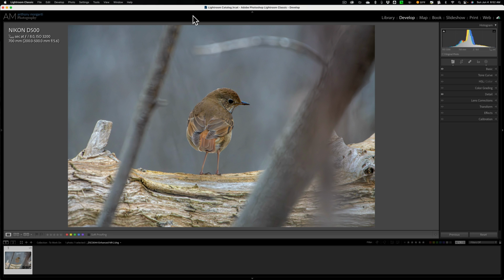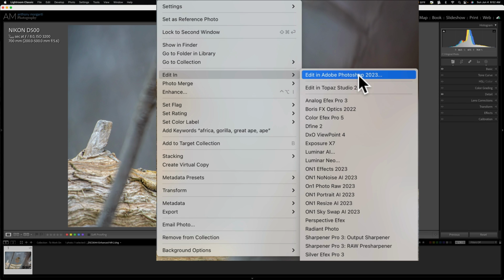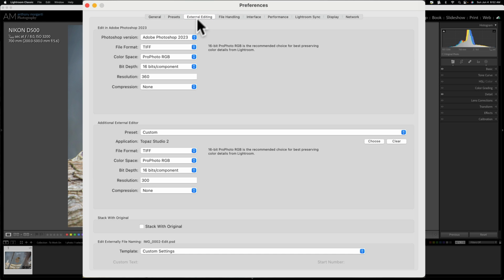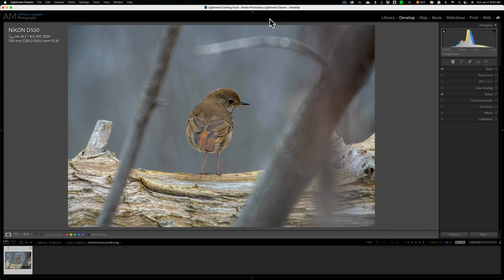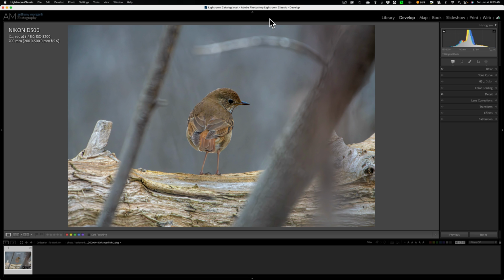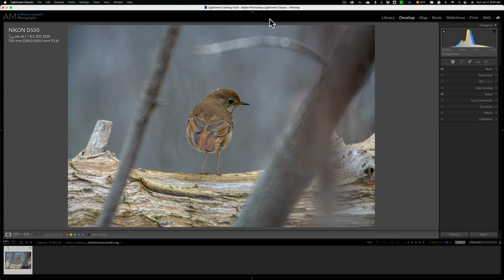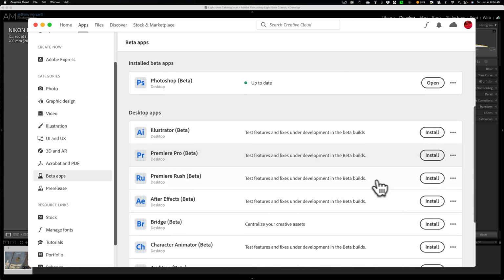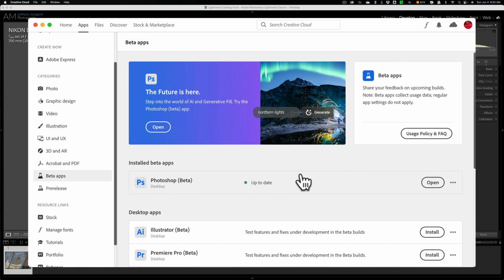How To Use the BETA version of PHOTOSHOP as a LIGHTROOM PLUGIN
In this video, I demonstrate how to use the Beta version of Photoshop as the plugin in Lightroom Classic. At the end of the video, I demo how to get the Beta version.